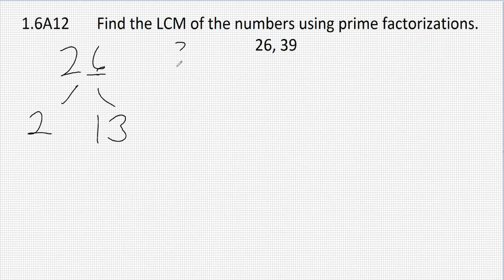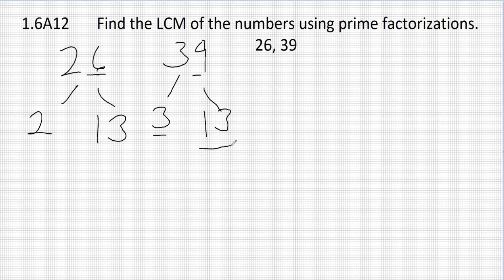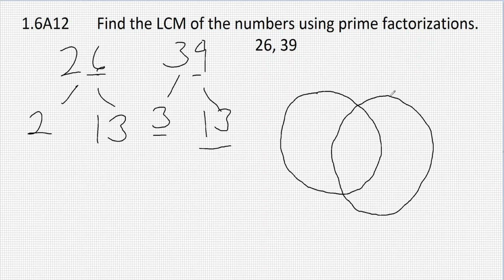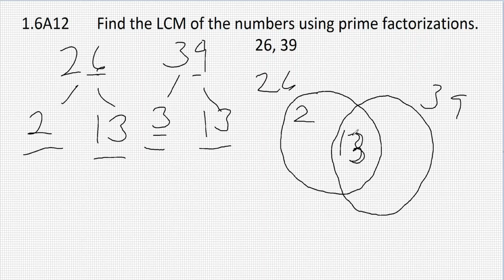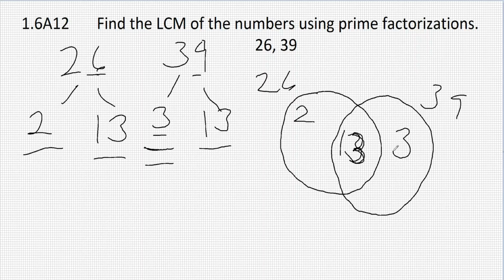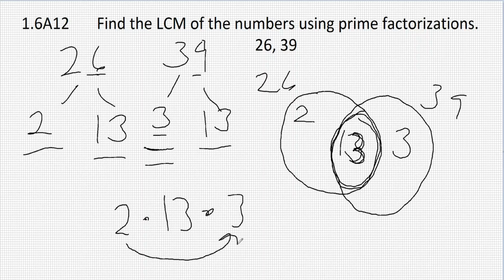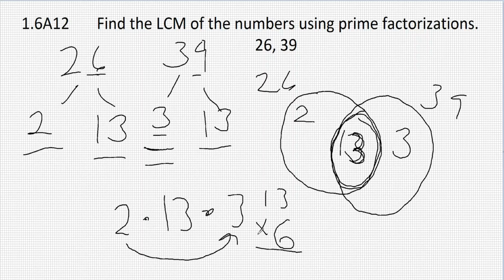1.6A12 Least common multiple